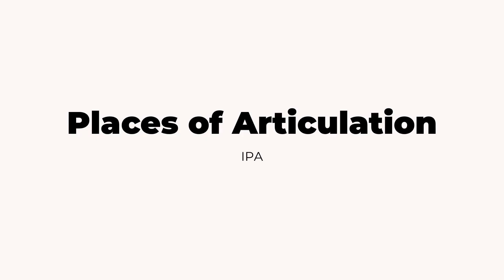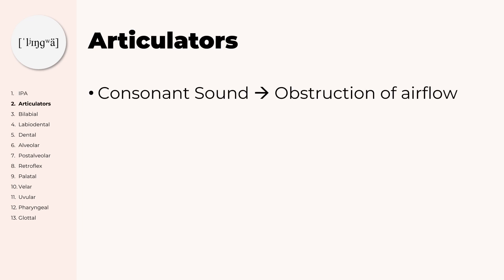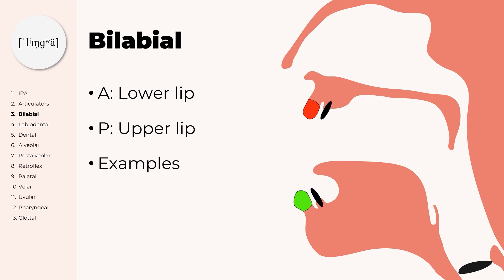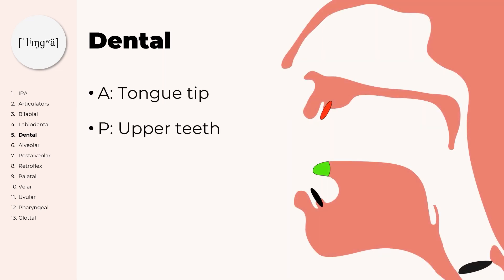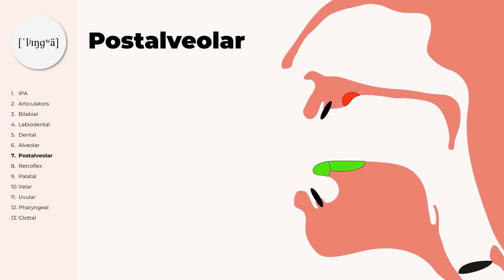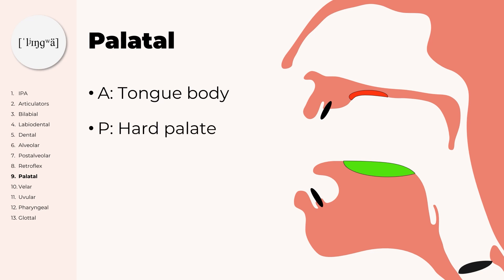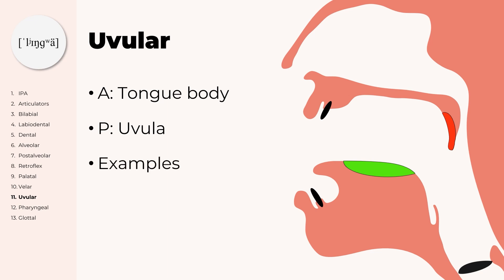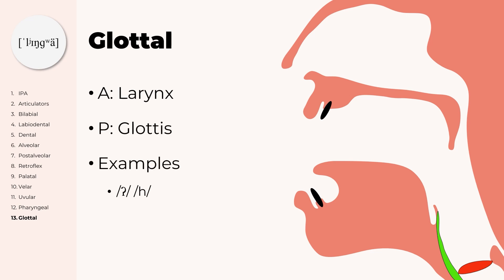The 10+1 Places of Consonant Articulation in the IPA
Discover the 10+1 IPA Places of Articulation for pronunciation of the pulmonic consonants in this latest video! In this comprehensive guide, we’ll delve into the intricacies of the International Phonetic Alphabet (IPA) and explore these key articulation points including the active and passive articulators to pronounce any consonant sound perfectly. Perfect for language learners, linguists, and anyone interested in improving their verbal communication, this video breaks down each place of articulation with clear examples. Whether you’re mastering English or any other language, learning about the IPA can significantly aid in achieving clarity and accuracy in your speech. Join me as we unlock the "secrets" to pronunciation in 2024!

Let’s embark on this journey together and master the essentials of phonetics! 🔔📚

What are your questions concerning the places of articulation? Ask them in the comments and let us learn more about the fascinating world of linguistics and phonetics together! 💬

Chapters:
0:00 IPA
0:24 Articulators
1:04 Bilabial
1:28 Labiodental
1:45 Dental
2:05 Alveolar
2:24 Postalveolar
2:44 Retroflex
3:01 Palatal
3:17 Velar
3:32 Uvular
3:52 Pharyngeal
4:11 Glottal
4:25 Outro